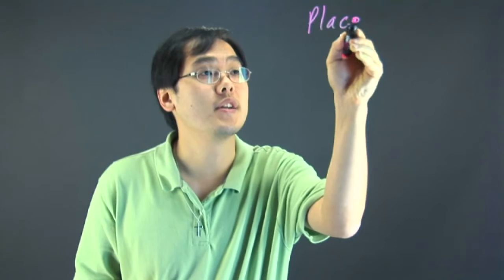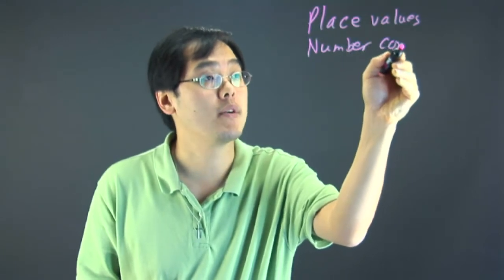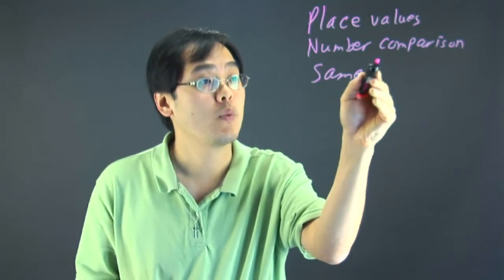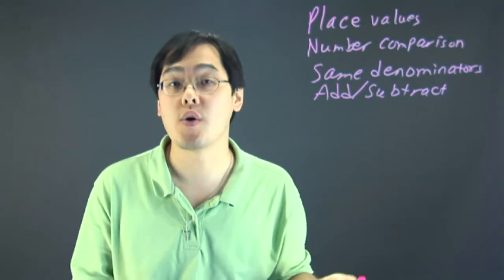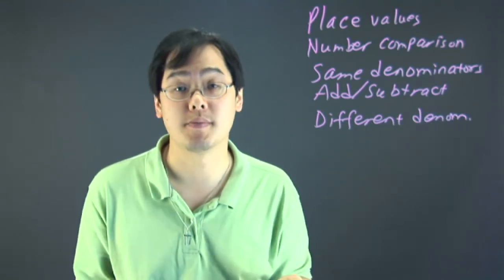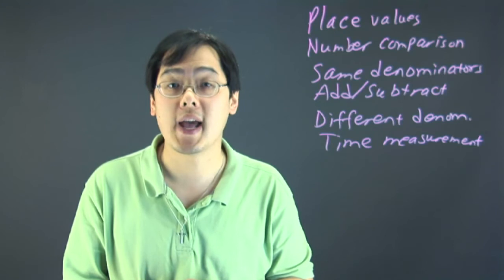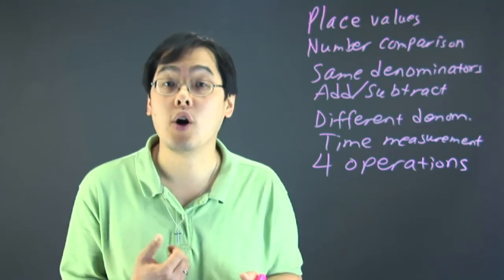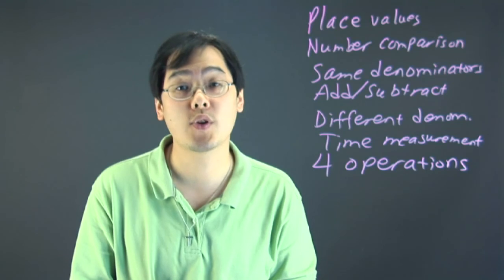What Your Child Should Know in Math for the Fourth Grade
What Your Child Should Know in Math for the Fourth Grade. Part of the series: Math and Algebra Help. If your child is entering the fourth grade there are a few things he or she should already know when it comes to math. Find out what your child should know to be prepared for fourth grade math with help from a mathematics educator in this free video clip.